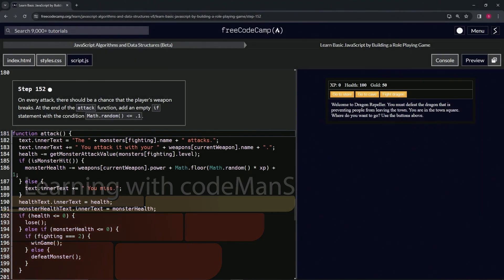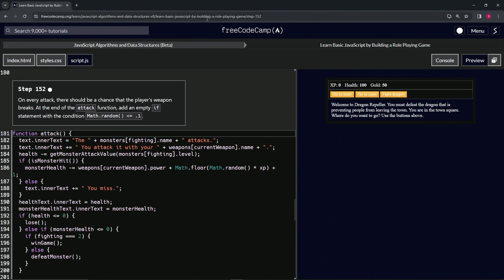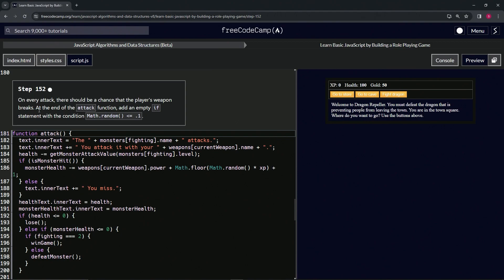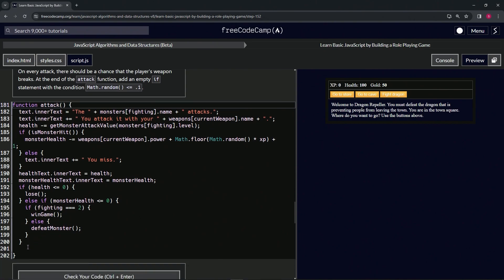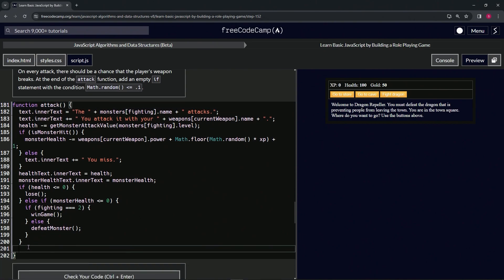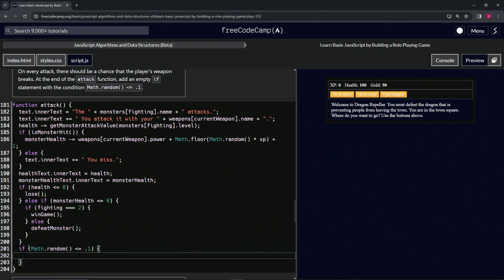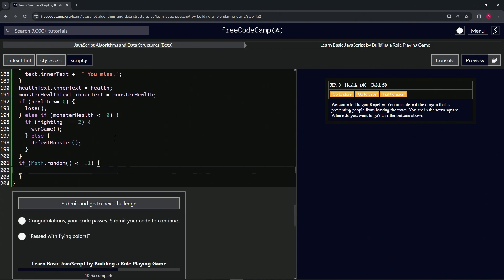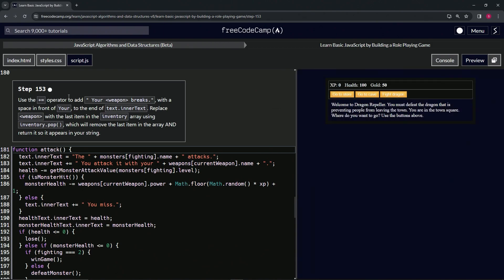(ARCHIVED) Learn JavaScript by Building a Role Playing Game - Step 152 | freeCodeCamp | (Beta)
🌟 **"Introducing Weapon Durability: Adding Breakage Mechanics in Step 152 of the RPG - Dragon Repeller Project"** 🌟

🔍 Step 152 of the RPG - Dragon Repeller Project takes combat realism to new heights by introducing weapon durability and the chance of breakage with every attack. This tutorial is thoughtfully designed for game developers aiming to infuse their game with additional layers of strategy and unpredictability. By integrating a mechanic where the player's weapon has a chance to break, represented by the condition `Math.random() is less than or equal to .1` at the end of the attack function, developers can challenge players to manage their resources more carefully and make strategic decisions about when to engage in combat or seek out weapon repairs or upgrades.

📌 **Crafting a More Dynamic Combat Experience**:

Learn how to implement the weapon breakage mechanic to create a more dynamic and engaging combat experience. This feature not only adds a layer of strategic depth to gameplay but also enhances the realism of the game world, where weapons are not indestructible and require consideration and care from the player.

📊 **Balancing Challenge with Gameplay Mechanics**:

Explore strategies for balancing this new challenge within the gameplay mechanics. The possibility of weapon breakage, determined by a simple probability check `Math.random() is less than or equal to .1`, introduces a calculated risk to combat encounters, compelling players to weigh the benefits of attacking against the potential cost of losing their weapon.

✏️ **Implementing Weapon Durability Logic**:

Gain hands-on experience with coding the logic for weapon durability and breakage into your game. This part of the tutorial not only advances your programming skills but also deepens your understanding of how to craft engaging and immersive game mechanics that keep players invested in the outcome of their actions.

📘 **Comprehensive Guide to Enhanced Combat System Development**:

Our tutorial offers detailed, step-by-step instructions suitable for developers of all skill levels, focusing on the integration of weapon durability into the combat system. Mastering this technique is key to developing captivating web applications that challenge and engage players with a rich, strategic gameplay experience.

🌍 **Join Our Developer Community for Combat Design Insights**:

Share your journey in implementing weapon breakage mechanics, engage with a community of developers passionate about game design, and explore innovative ways to enhance combat dynamics and player resource management.

📈 **Inspire Others with Your Approach to Weapon Durability**:

As you work through Step 152, we encourage you to share your strategies for integrating the weapon durability mechanic into your game's combat system. Your insights into creating a balanced and engaging combat experience are invaluable, offering guidance and inspiration to fellow game developers in the art of crafting challenging and immersive gameplay encounters.